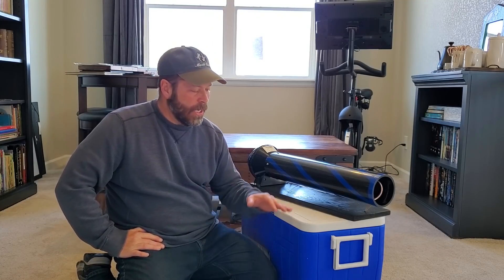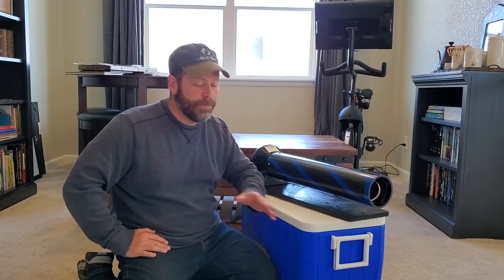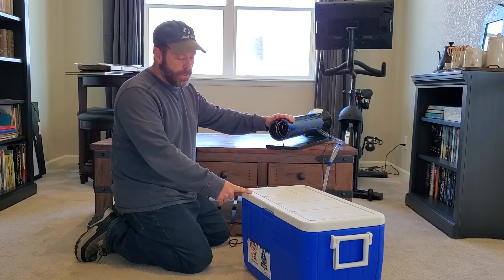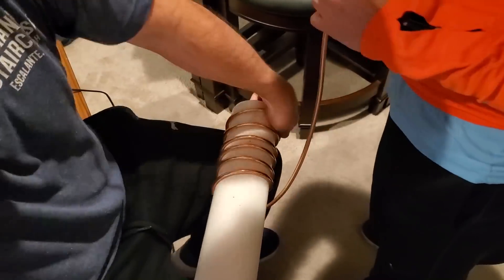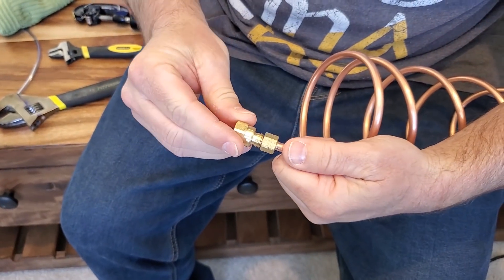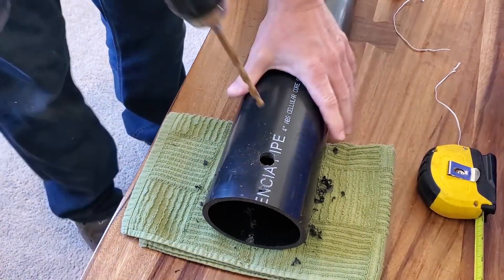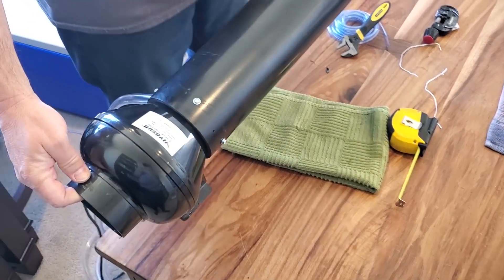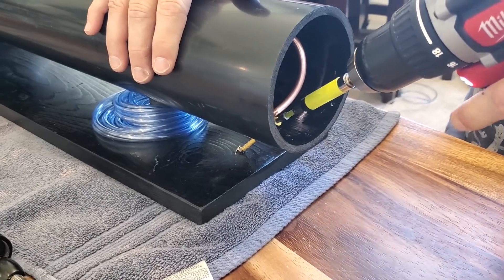Homemade Portable Air Conditioner DIY - NO HUMIDITY! - Long Lasting Ice! - The Fan Cannon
This portable air cooler produces no humidity. It's super easy to build and more versatile than all the rest. Ice last for several days depending on your cooler. I call it "The Fan Cannon."

Parts & Tools List:
Small plastic tubing
Large plastic tubing
Water Pump
120 Volt Fan
Copper Cutter Tool

For 12 volt instead of 120 volt, use the following pump and fan motor:
12 volt fan motor
12 volt water pump

Buy the following at your local hardware store:
4" abs pipe x 2 ft
3" pvc pipe x 2 ft
Hose barb adapter 3/16" ID x 1/4" MIP
Hose barb adapter 1/2" ID x 3/8" MIP
Compression coupling 1/4" OD x 3/8" FIP
Compression coupling 1/4" OD x 1/4" FIP